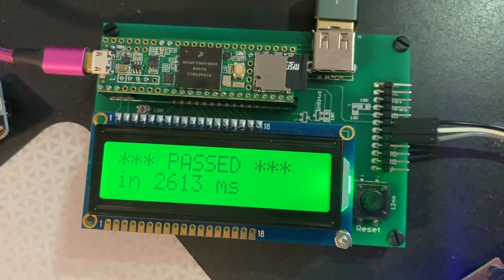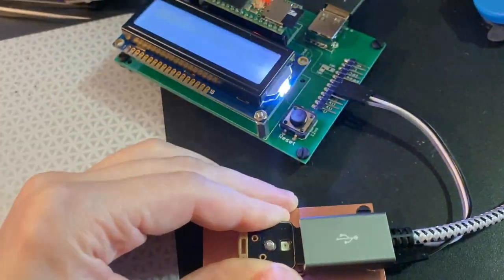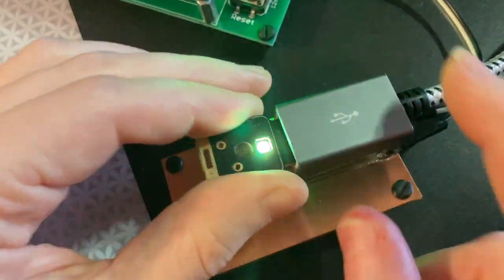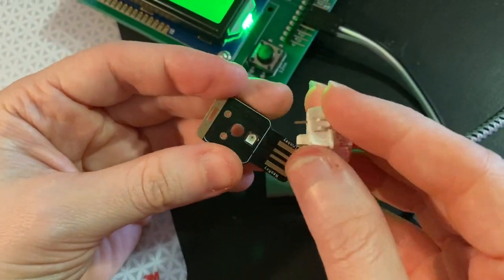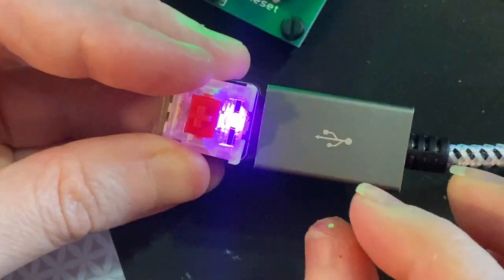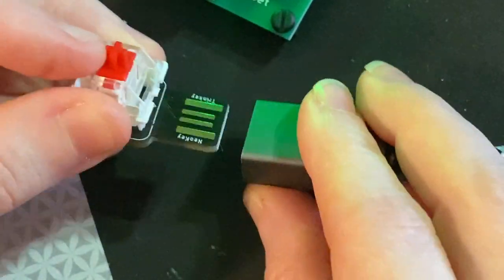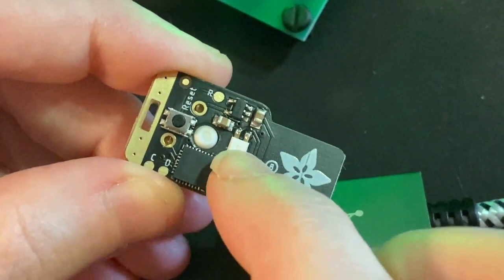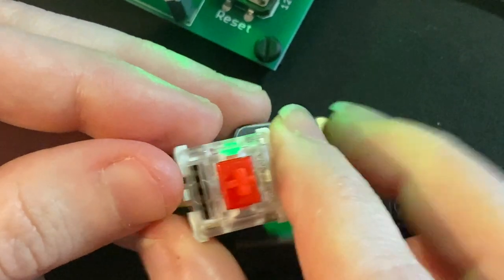NeoKey Trinkey Tester done!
We just wrapped up the NeoKey Trinkey tester, which uses a Teensy to program the SAMD21 processor and then test the USB interface. It's a simple USB A pluggy-board with a cherry MX-compatible footprint (can use Kailh, Gateron etc!) with underlit NeoPixel and one capacitive touch pad. Simple and fun, its your new best friend! Great for adding ESC keys to old macbooks.